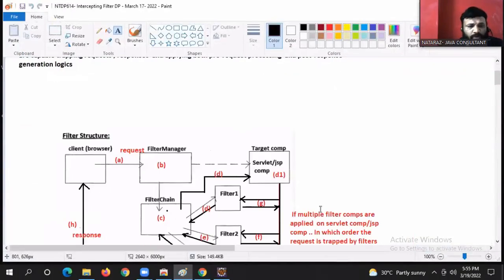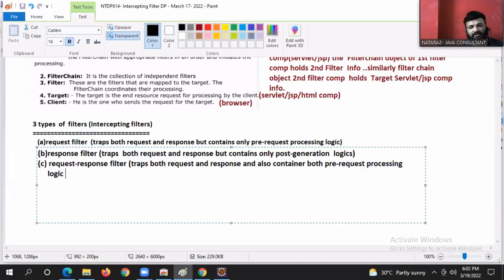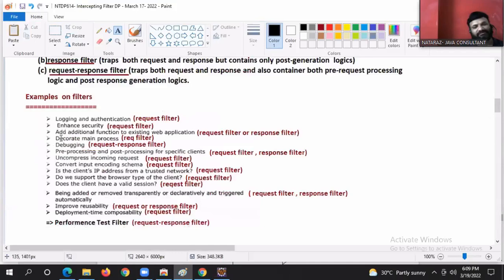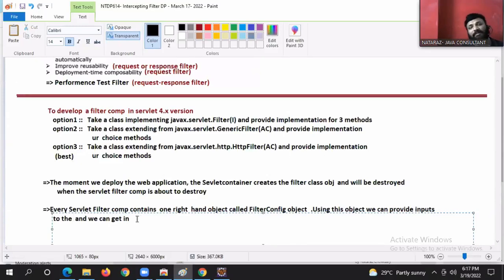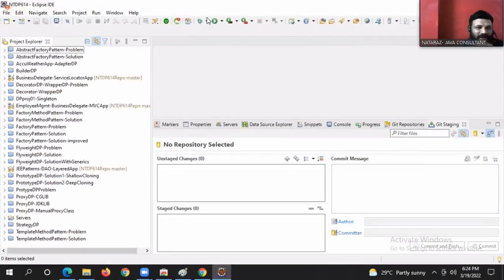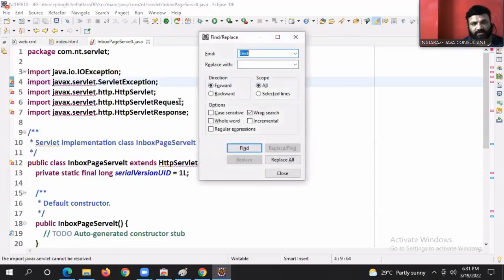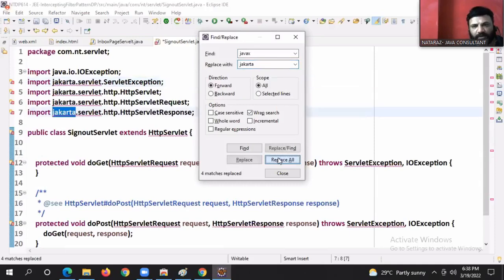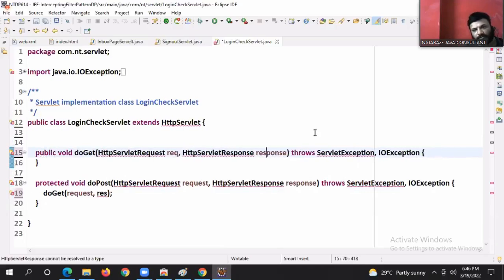60 NTDP614 Intercepting Filter DP March 19th 2022